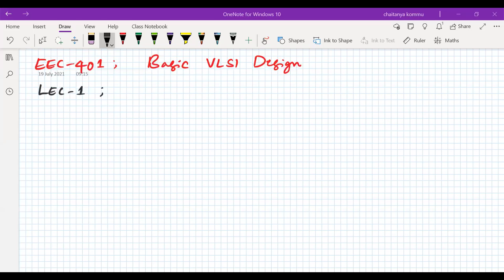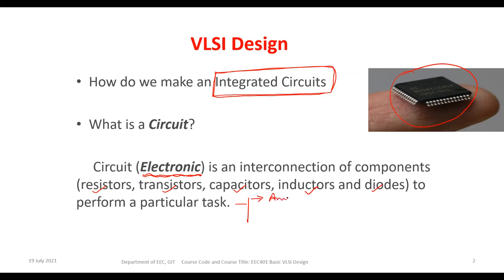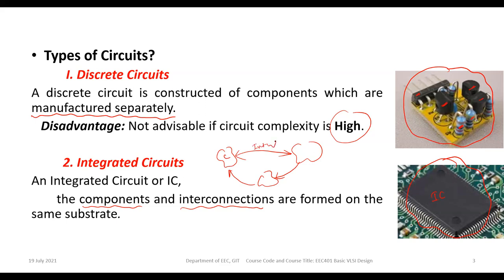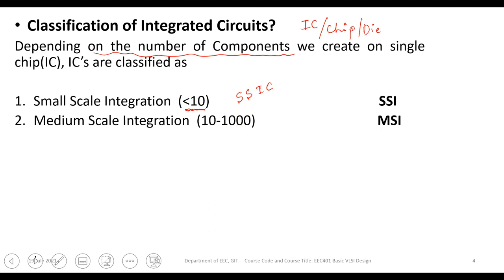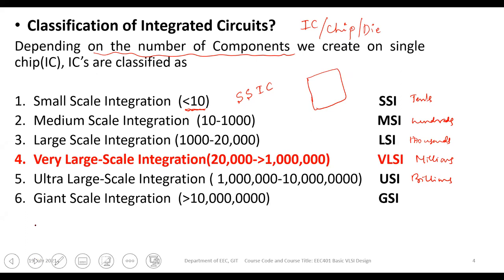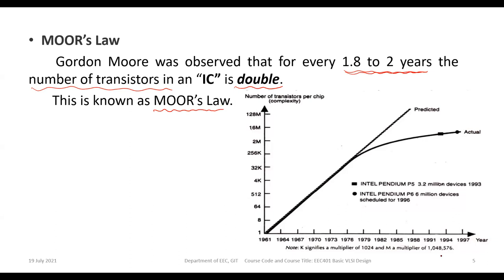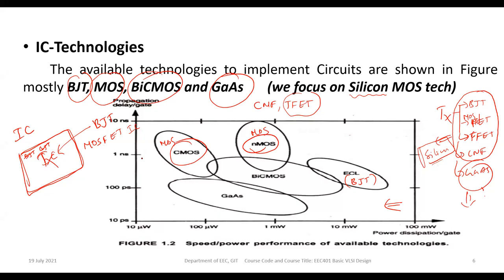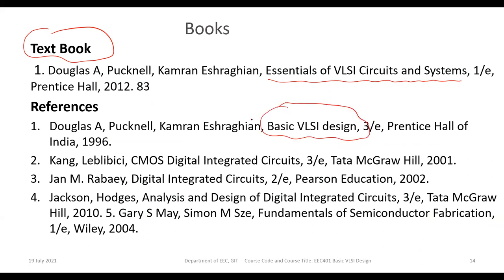Lec_1: introduction to course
Basic VLSI Design Lecture_1

0:00 Course Title
1:55 What is VLSI Design
3:13 What is Circuit
5:59 Types of Circuits
13:50 Types of Integrated Circuits
24:04 Moor's Law
26:38 IC Technologies
35:52 Syllabus